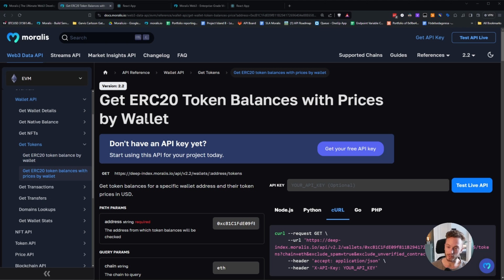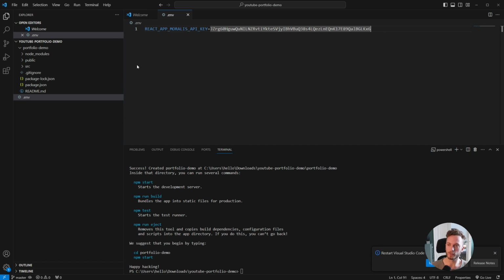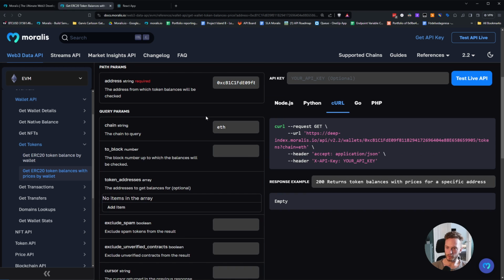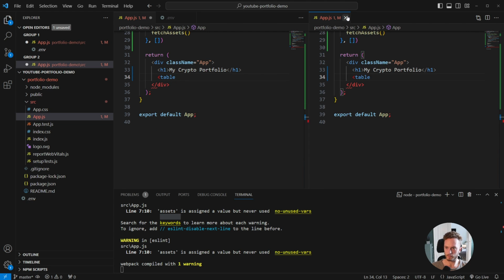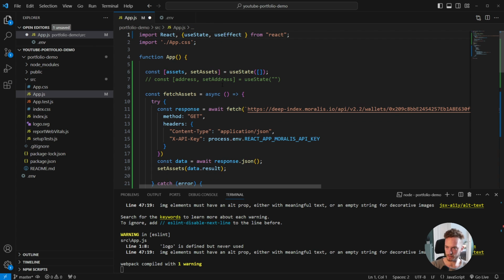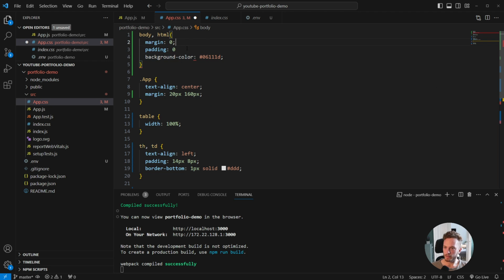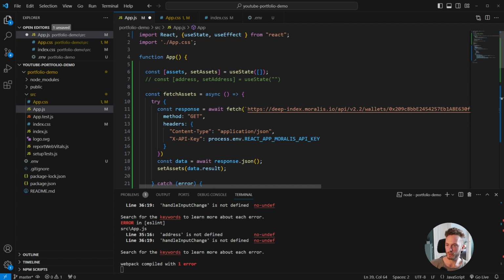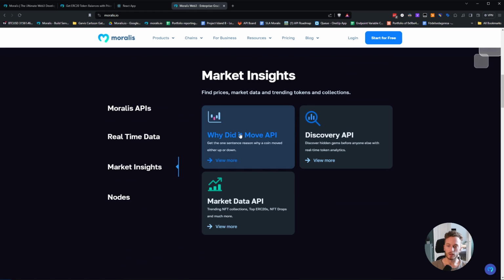I Created a Crypto Portfolio App with only 1 API call - Coding Tutorial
Using Moralis we're going to be creating a simple, sleek and functional crypto portfolio view using just one single API call, utilizing Moralis' new endpoint GetWalletBalanceWithPrices.

Whether you're a coding enthusiast looking to break into the crypto space or a seasoned developer eager to expand your project portfolio, this tutorial is tailor-made for you.